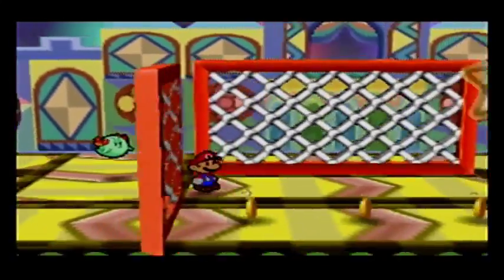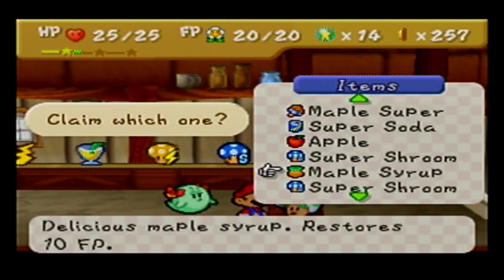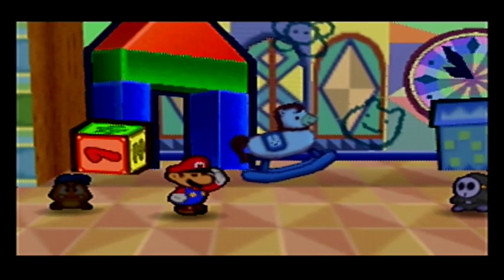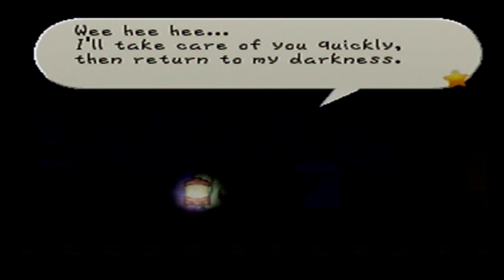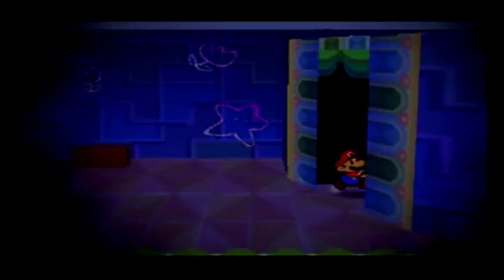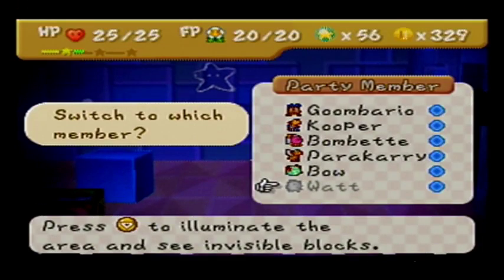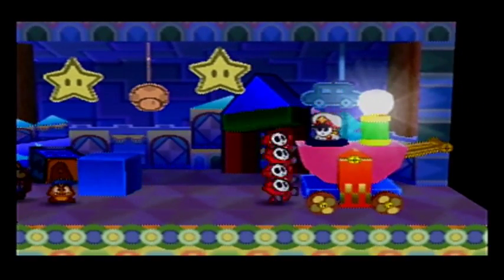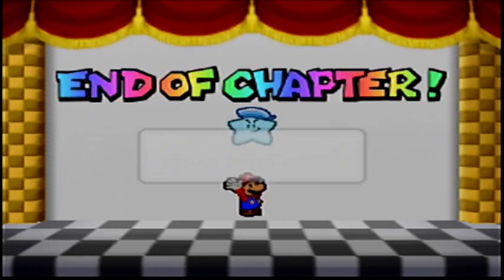Paper Mario Part 17: in which Arty charges Anti Guy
We finish Shy Guys Toybox today, and defeat one tough miniboss without taking damage!